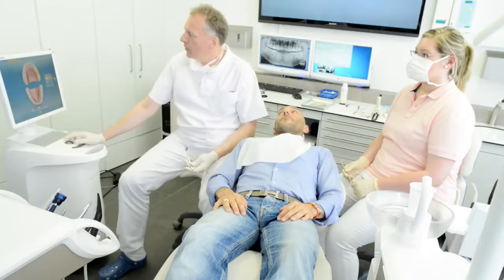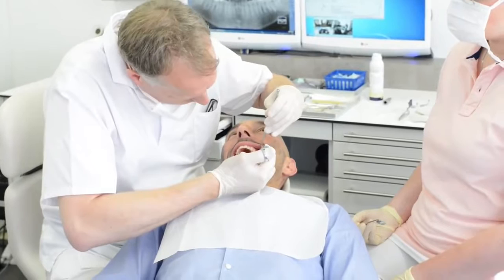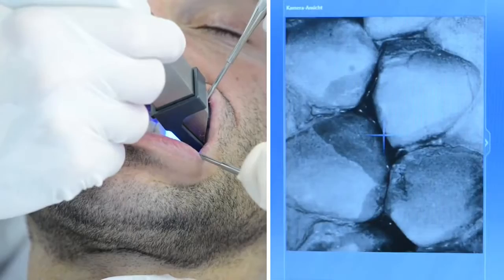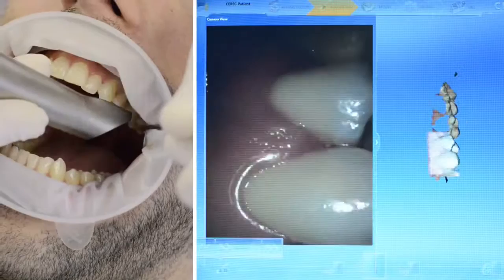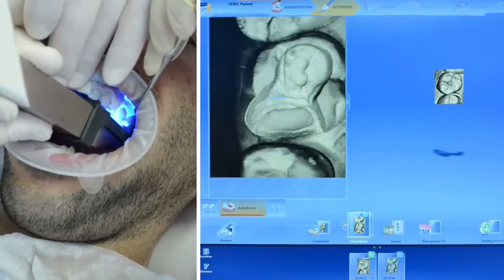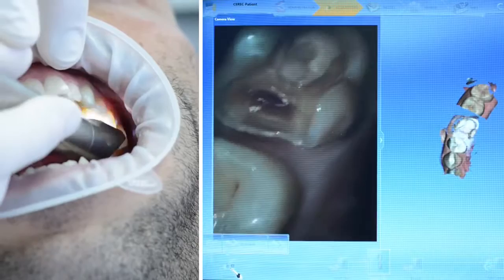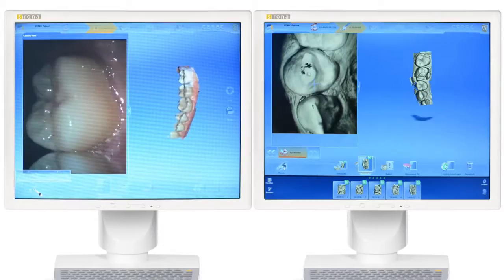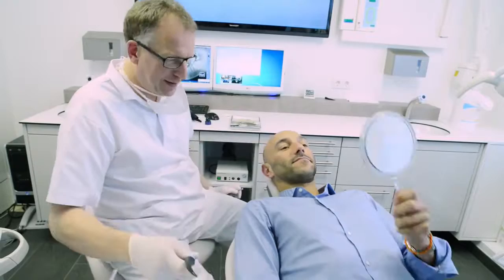Fabrica de instrumental tecnologico en odontologia. Excelencia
Sirona. Una fabrica ejemplo en el mundo.
Lider en.: Cad cam, equipos panorámicos y tomográficos integrados al cad cam. Sillones odontológicos. fresadoras, turbinas, micromotores, equipos de rayos x.